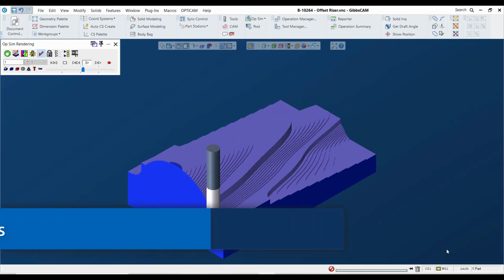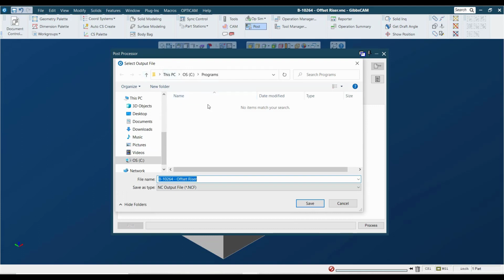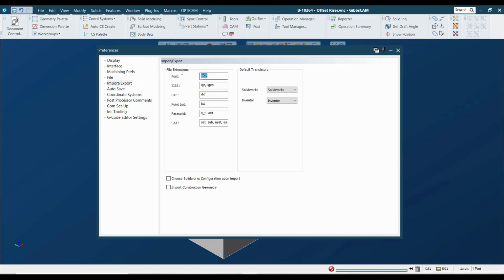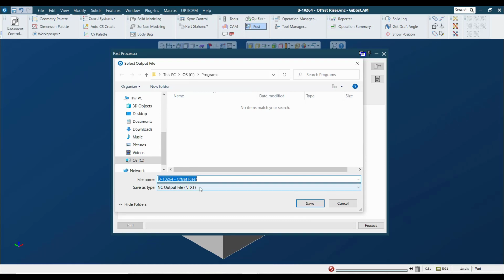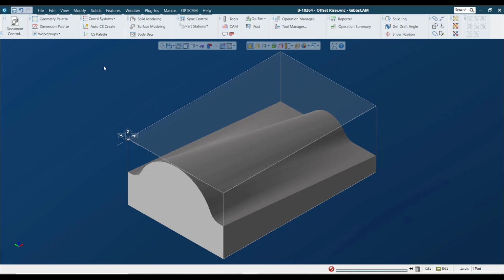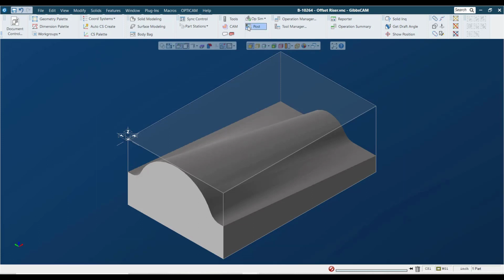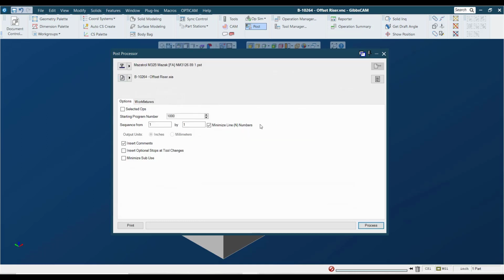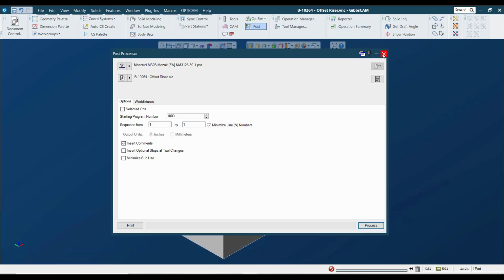GibbsCAM Tech Tip: Create a Custom Menu of File Extensions For Your CNCs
This GibbsCAM Tech Tip explains how to create a custom menu of file extensions for your CNC machines.

While the default file extension for a posted g-code file in GibbsCAM (.NCF) works for many CNC machines, some controls require a specific file extension. Some examples include Bridgeport (.NC), Okuma (.MIN), and Mazak (.EIA).

You may already know how to change the file extension one at a time, but did you know that you can create a custom dropdown menu listing all the file extensions you require for the CNCs in your shop?

It’s quick and easy to do and ensures that you send the correct file to type to your CNC, saving valuable machine time.